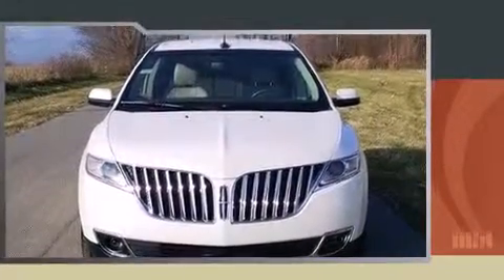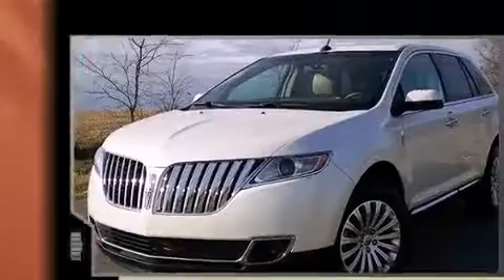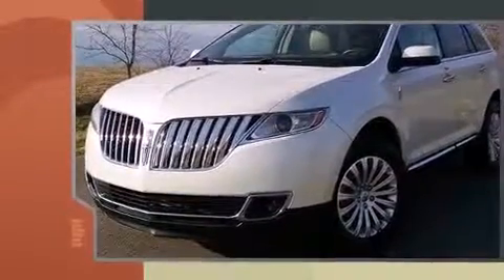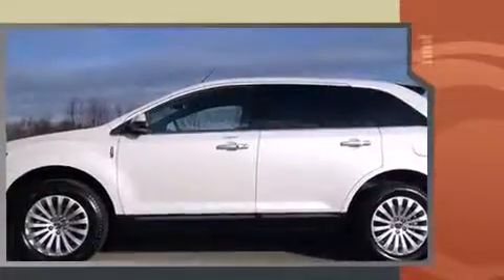2013 Lincoln MKX AWD in Danville, KY 40422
Step into the 2013 LINCOLN MKX. With fewer than 25,000 miles on the odometer, this 4 door sport utility vehicle prioritizes comfort, safety and convenience. A 3.7 liter V-6 engine pairs with a sophisticated 6 speed automatic transmission, and for added security, dynamic Stability Control supplements the drivetrain. Lincoln infused the interior with top shelf amenities, such as: power front seats, an automatic dimming rear-view mirror, an outside temperature display, automatic dimming door mirrors, heated and ventilated seats, a power liftgate, and seat memory. Lincoln also prioritized safety and security by including: head curtain airbags, front SIDE impact airbags, traction control, brake assist, ignition disabling, and 4 wheel disc brakes with ABS. Sophisticated all wheel drive technology maintains a firm grip on the road. We have the vehicle you've been searching for at a price you can afford. Please don't hesitate to give us a call.